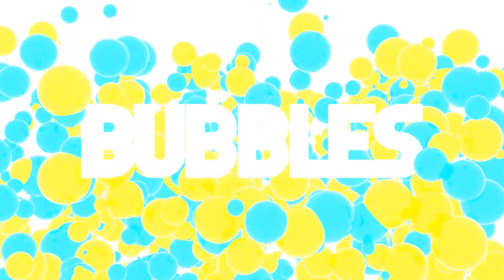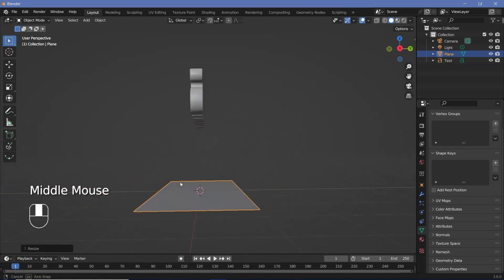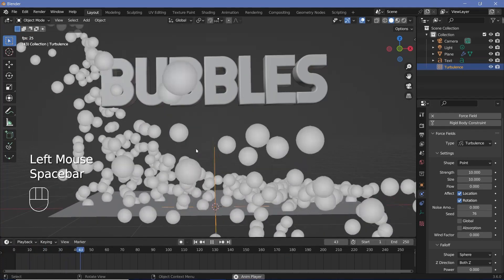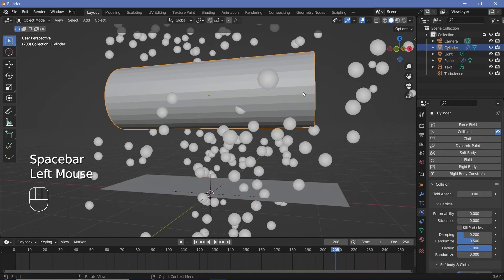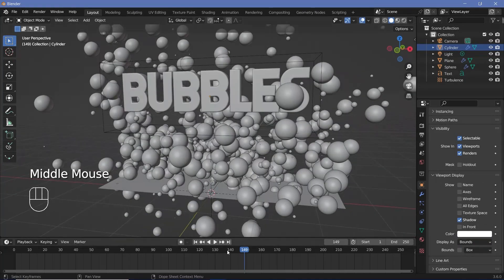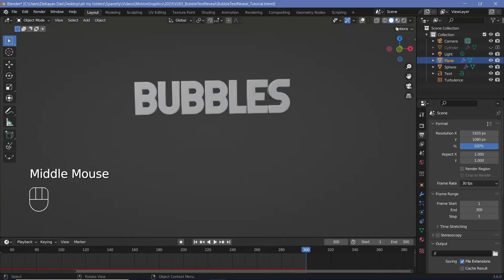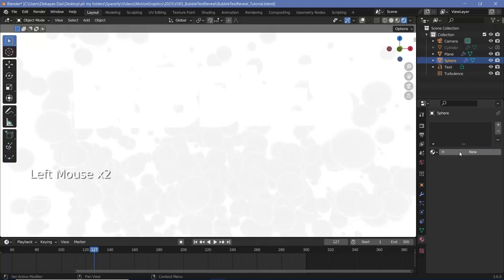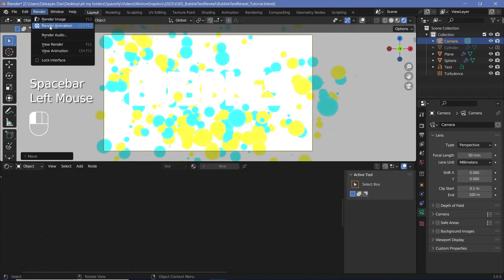Logo Reveal Animation with Bubbles - Blender Tutorial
Bubbles, Balloons, Balls,  or whatever you wish them to be, this reveal was something that I found to be fairly innovative and unique and that's why I am really happy to share it with you.
Be sure to use your creativity to make this your own custom look, like nothing they would have seen before!

Time-Stamps:

0:00 Intro
0:10 Text Set Up
1:01 Creating a Particle System
3:02 Introducing a Collision Object
4:28 Rendering as Objects
5:40 Baking the Simulation
6:36 Texturing and Shading
8:16 Particle's Material
9:17 Camera Set Up
9:43 Final Render / Outro

External Assets:

Nil/-